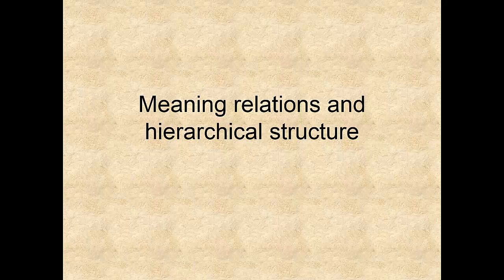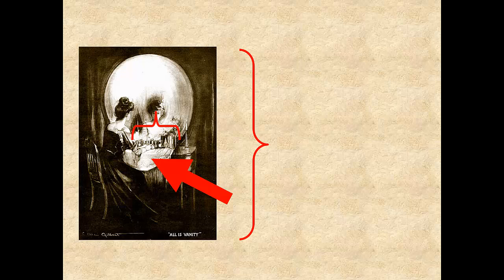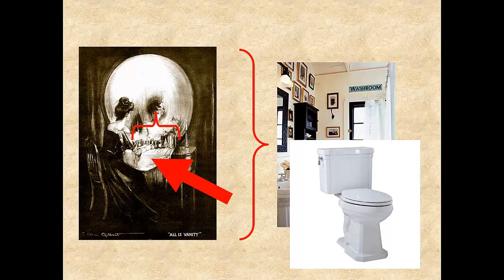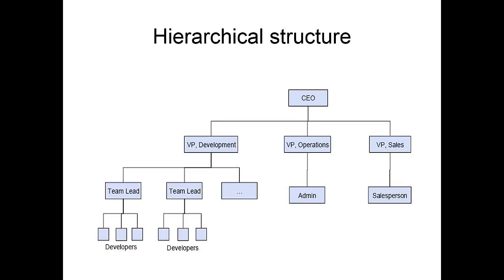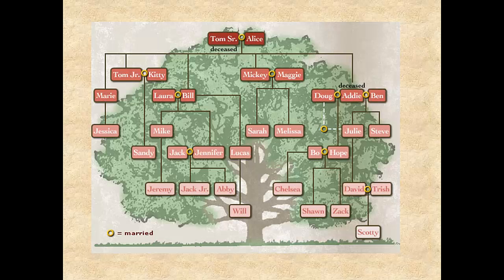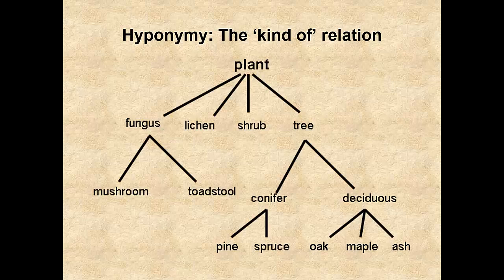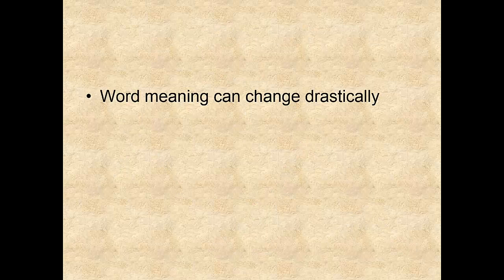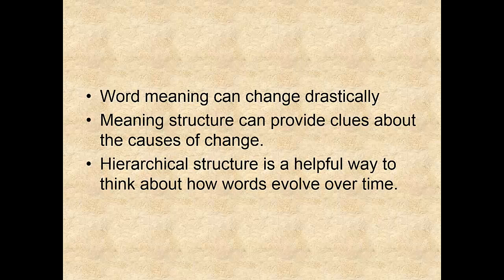Lexicology Unit 11 Meaning and hierarchical structure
This mini-lecture looks at meaning change and how hierarchical structure helps us categorize words.